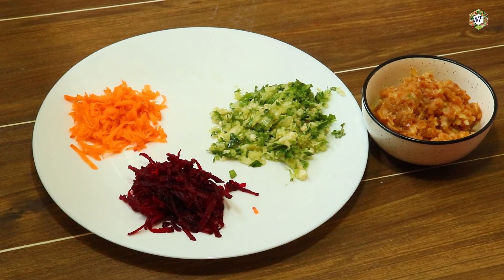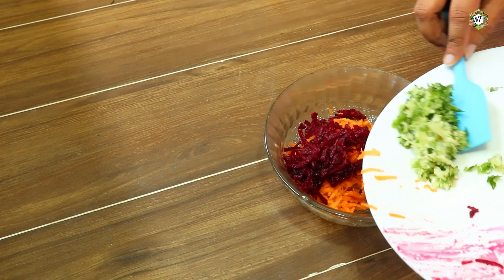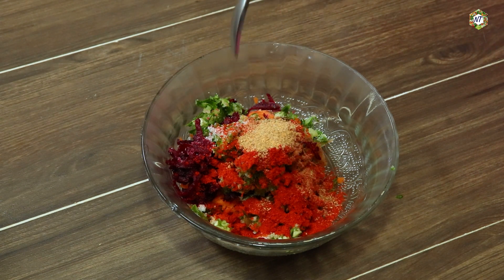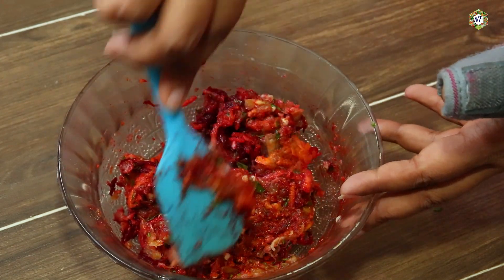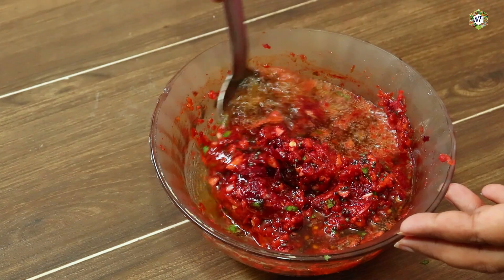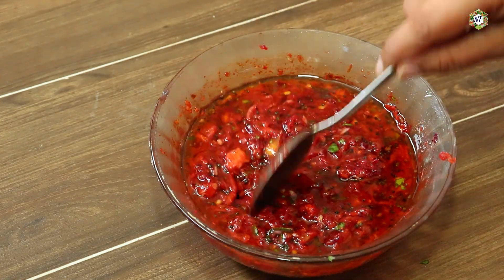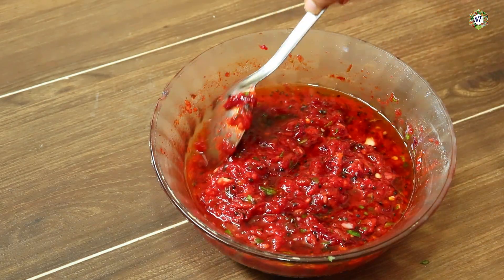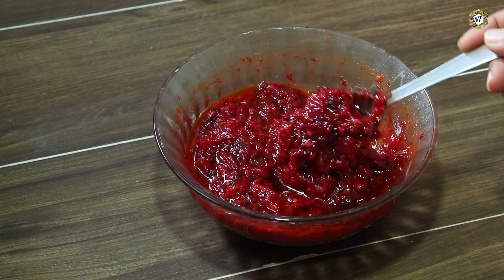അച്ചാർ ഇനി ഇതുപോലെ എളുപ്പത്തിൽ ഉണ്ടാക്കി നോക്കൂ|Dates Pickle|Neetha's Tasteland|1967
Hi dears,welcome to neethas tasteland,are you looking for a quick and easy instant pickles,here in this video I am sharing the recipe how to make easy Dates Pickle, which is an excellent side dish for biryani,neychor etc

Kadala recipes
Kadala curry
Cherupayar recipes
Cherupayar snack
easy snacks recipes
breakfast recipes
breakfast ideas
Easy parippu curry

Mambazha Pulissery
potato recipes